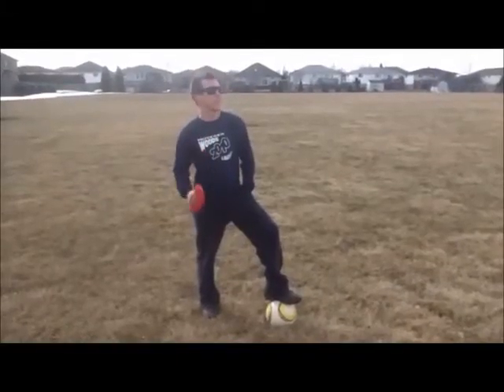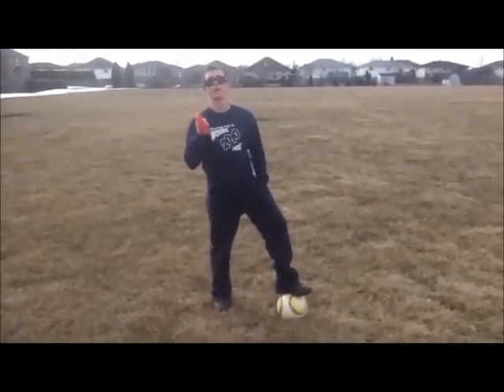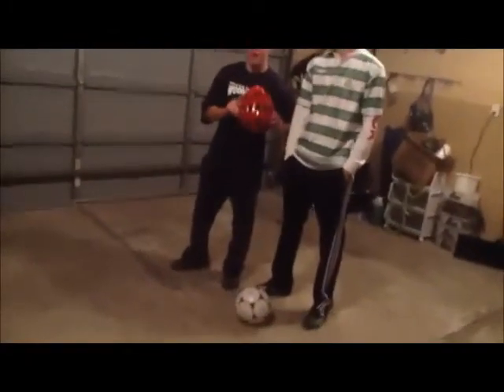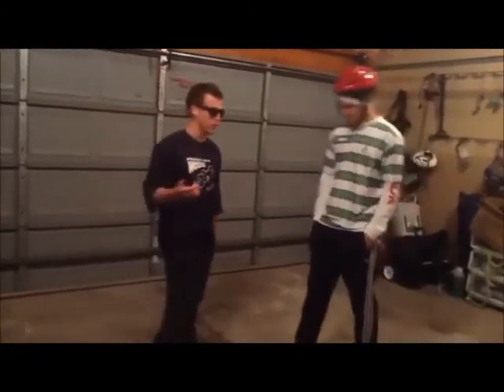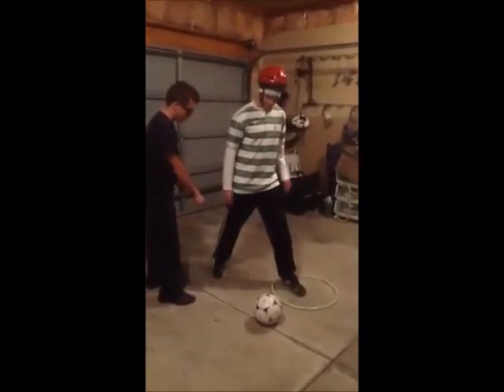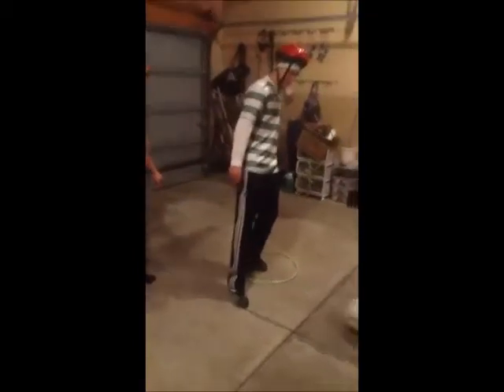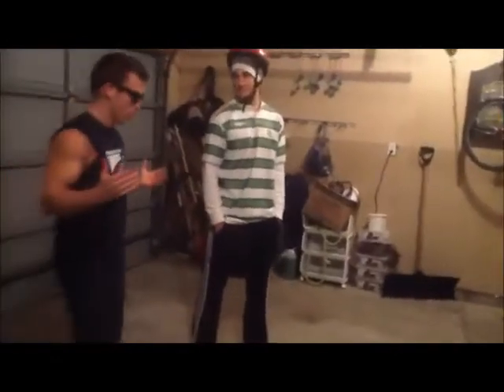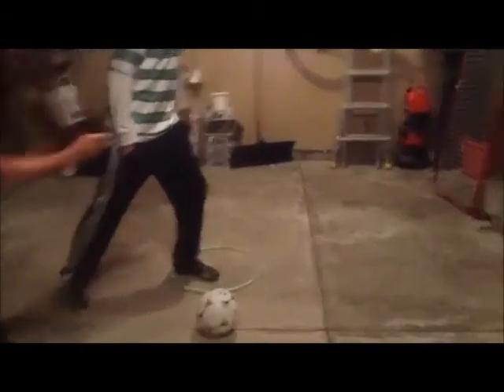07 95 410 Soccer Autism Movie youtube